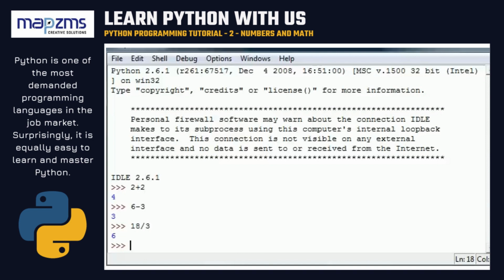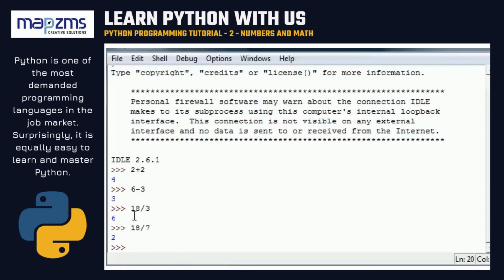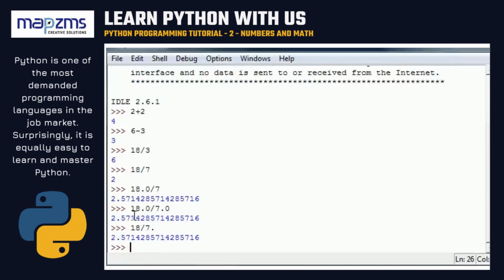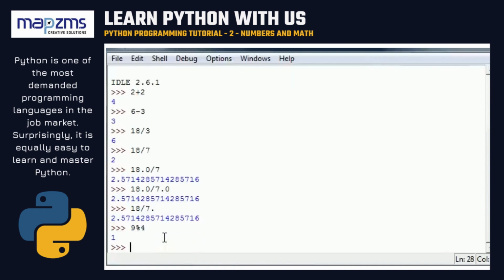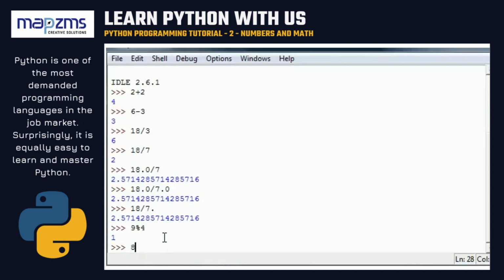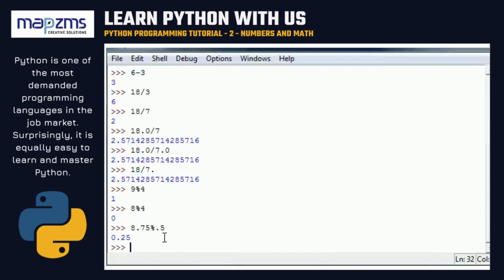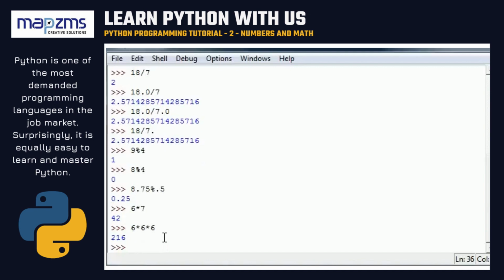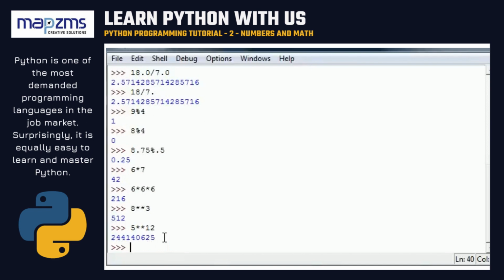Python Programming Tutorial - 2 - Numbers and Math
In today's job market, Python stands out as one of the most sought-after programming languages. What's even more surprising? It's incredibly easy to learn and master. If you're an absolute beginner looking to dive into the world of programming, our Python tutorial series in English is the perfect starting point.

🐍 Why Python?
Python's simplicity and versatility make it an ideal choice for beginners. Whether you're aspiring to become a web developer, data scientist, or automation wizard, Python is your key to unlocking a world of opportunities.

📘 From the Ground Up:
Our Python tutorial series is designed with beginners in mind. We'll take you on a step-by-step journey, starting from the very basics. No prior coding experience required! By the end of the series, you'll have a solid grasp of Python concepts and be well on your way to becoming a proficient programmer.

💜 Get more use full links how to making money